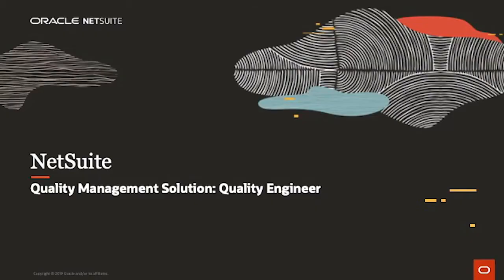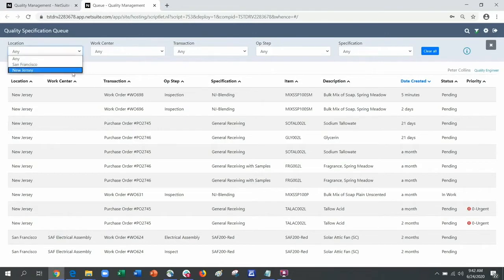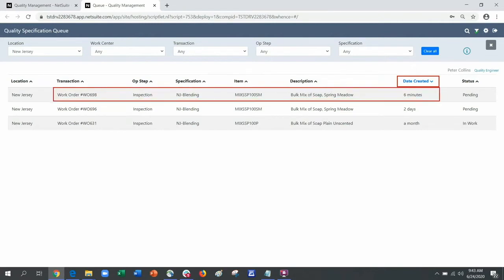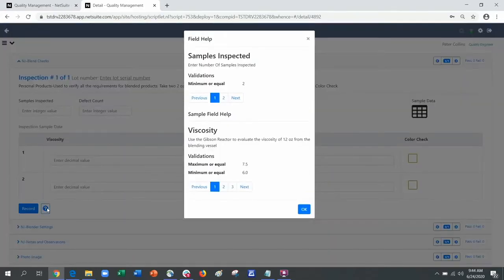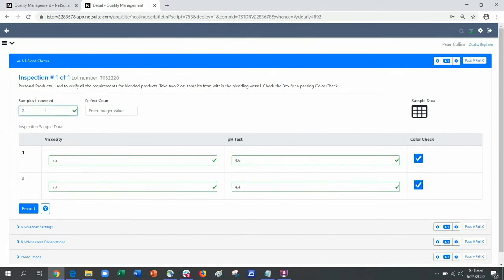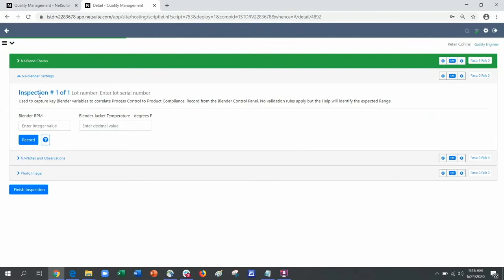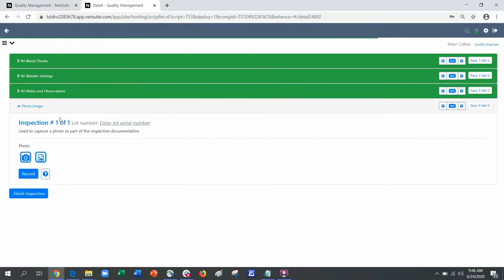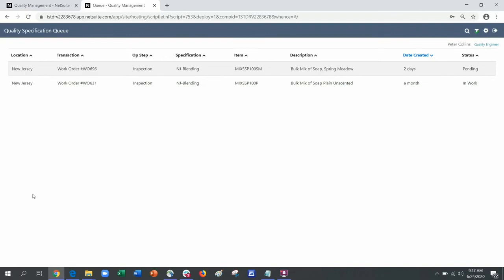NetSuite Quality Management Solution (QMS) Demo: Quality Engineer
In this video, we demonstrate NetSuite's Quality Management Solution (QMS) from the role of a quality engineer.